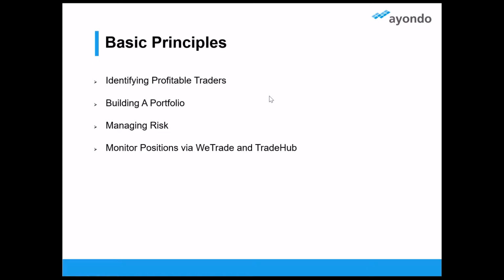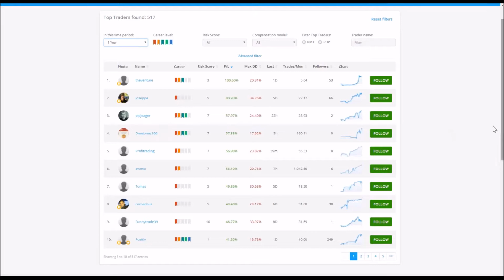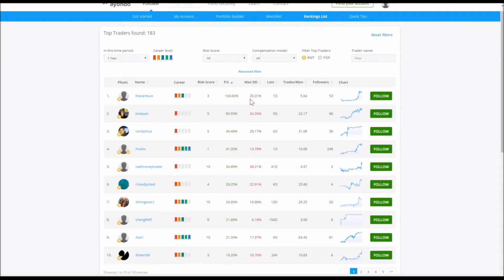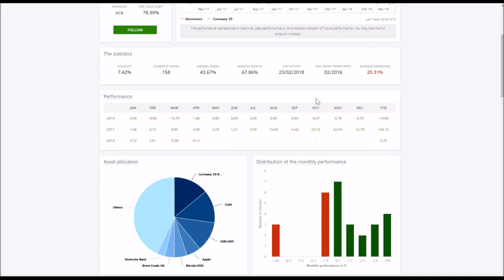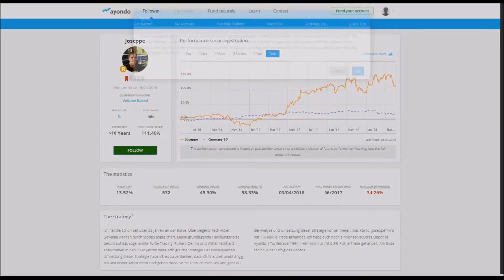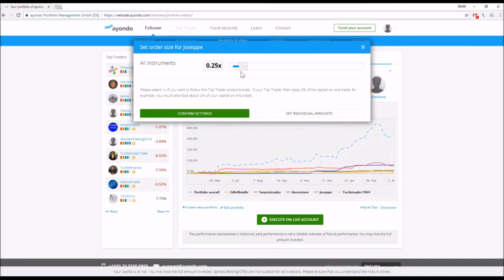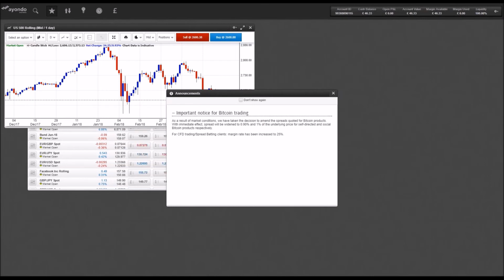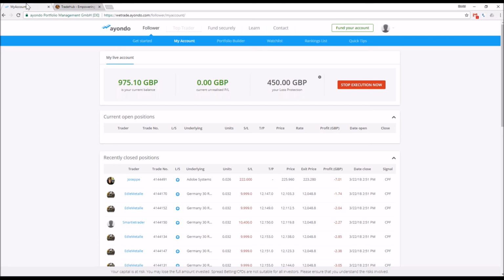Follower Academy with David Jones 03/04/18